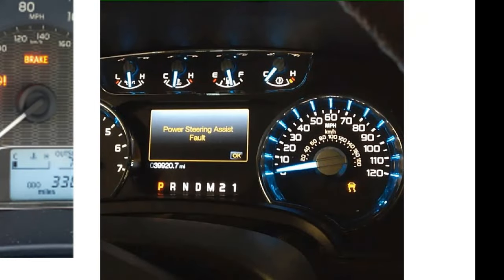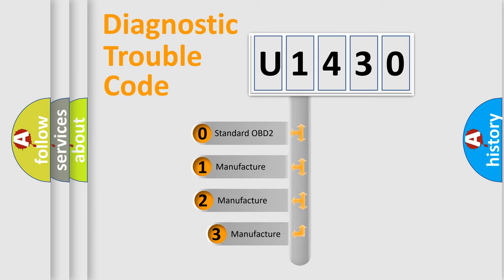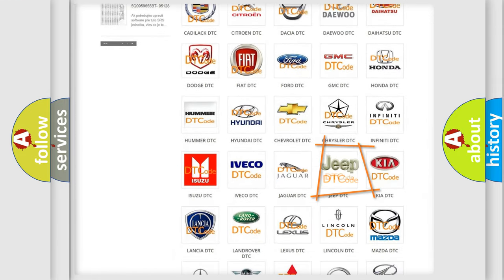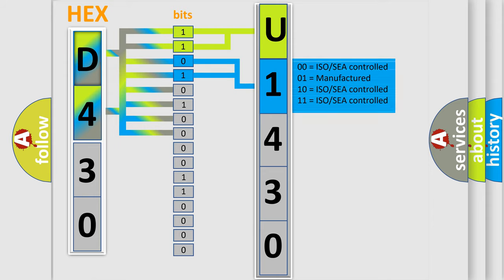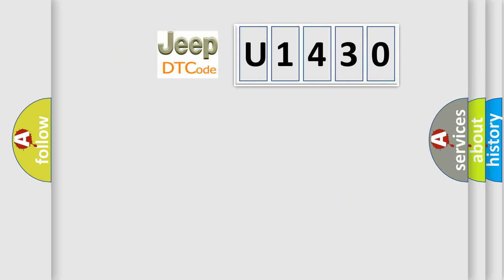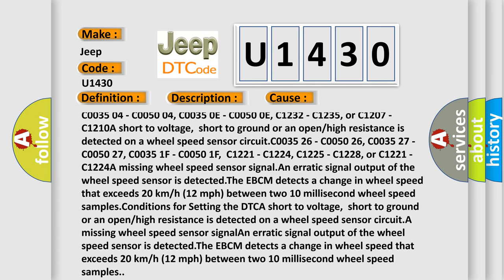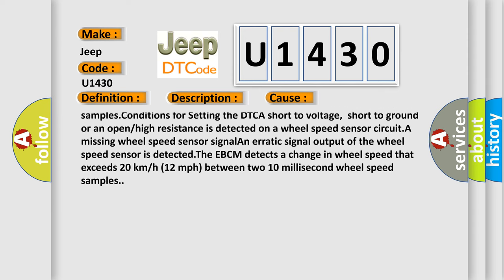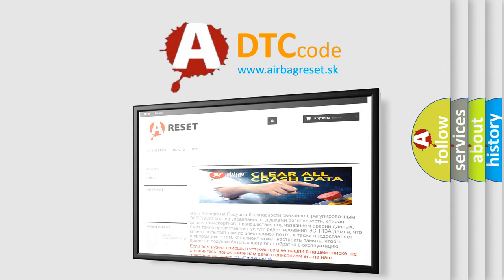DTC Jeep U1430 Short Explanation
Contents:
0:21 Basic DTC analysis according to OBD2 protocol standard.
1:48 Insight into programming
2:58 A diagnostically understandable description of the Diagnostic Trouble Code
3:05 Basic error definition

Make
Jeep
Code
U1430
Definition
Left Front Wheel Speed Sensor Circuit Frequency too Low
Description